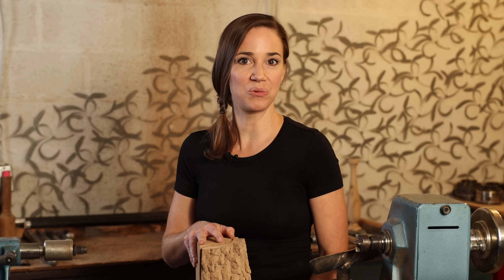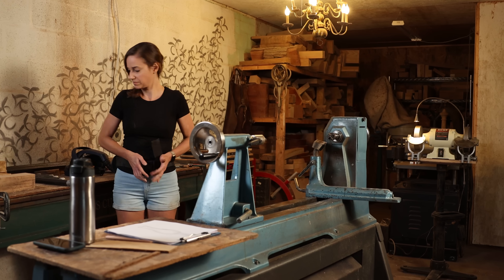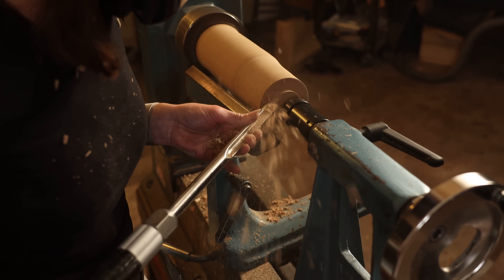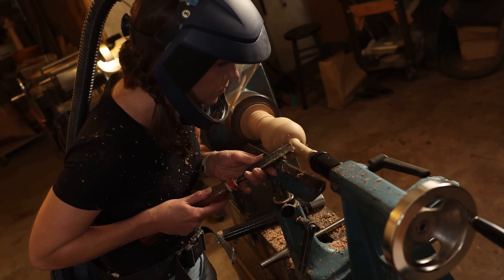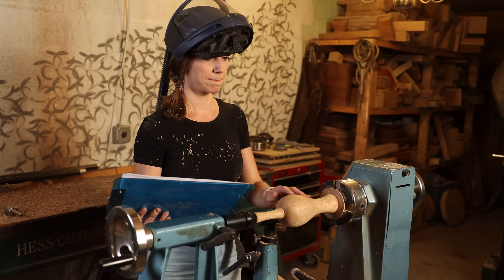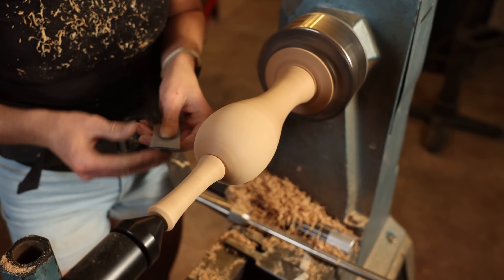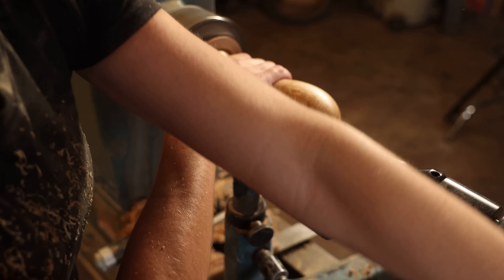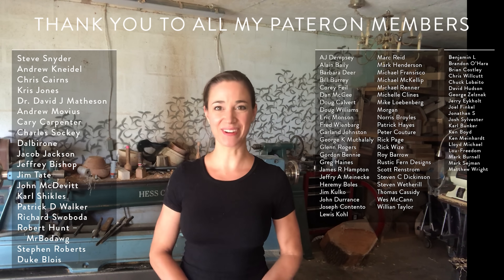Woodturning : MAKING A LIVE OAK BUD VASE FROM SCRAP!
Big thank you to Squarespace for sponsoring this video and enabling me to continue to produce these videos - also for helping me to finally resolve and streamline my website situation!! to save 10% off your first purchase of a website or domain.

This video shows how I turn a Live Oak Bud Vase - starting with a scrap piece of wood from my shelves!!  I hope y'all enjoy!

Please note that this video is not intended to be an instructional video.

FOLLOW ASHLEY HARWOOD!

LEARN WOODTURNING FROM ASHLEY!

Thank you in advance - a small part of your purchase from the below links allows us to continue producing content for this channel!

Camera Gear :
Primary Camera
Primary Lens
Primary Wireless Mic
Fancy Mic
Action Camera
Memory Cards
Video Editor food